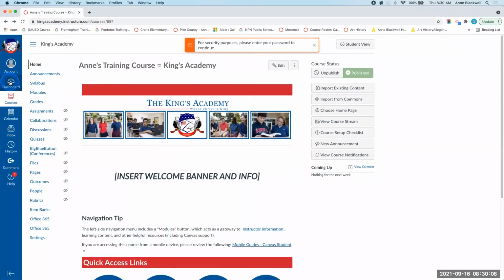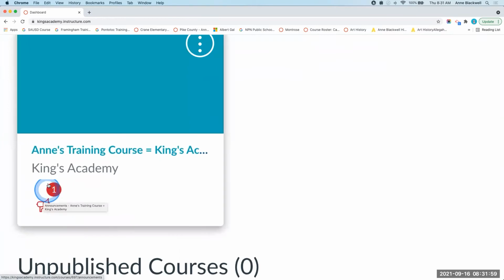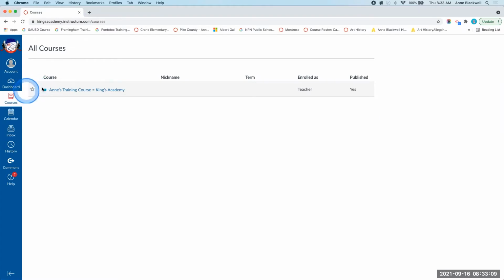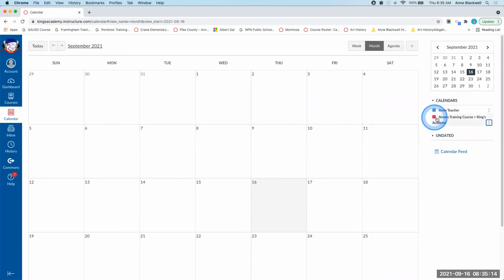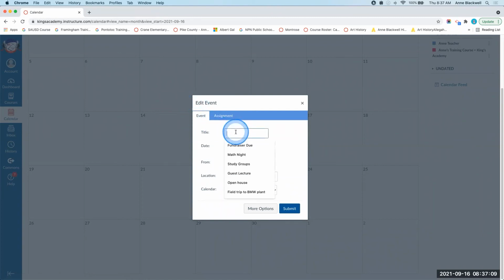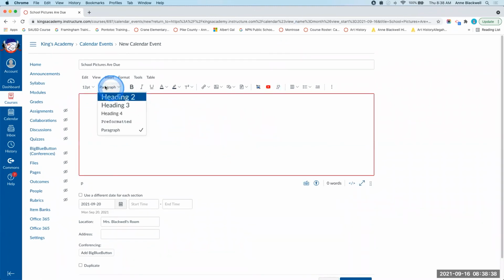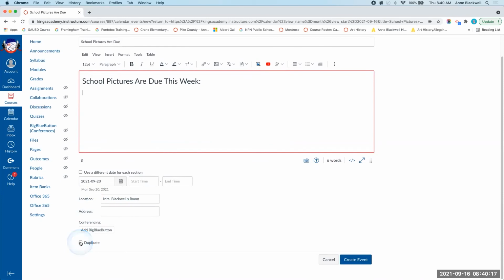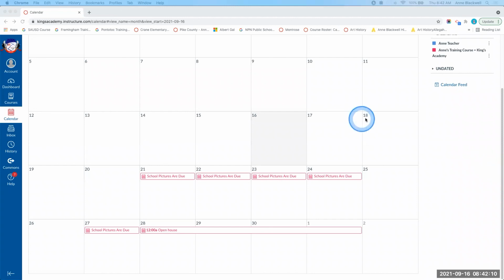Global Nav Calendar